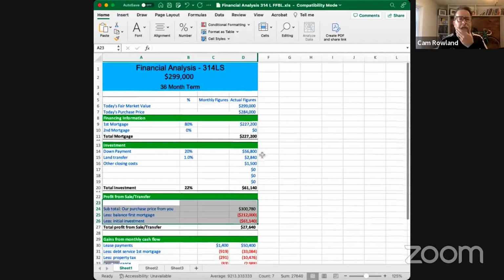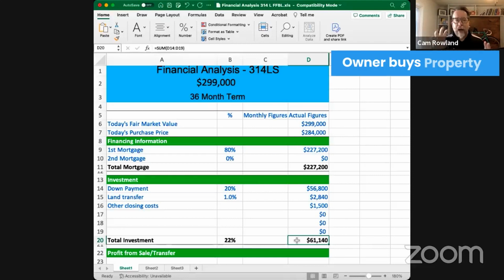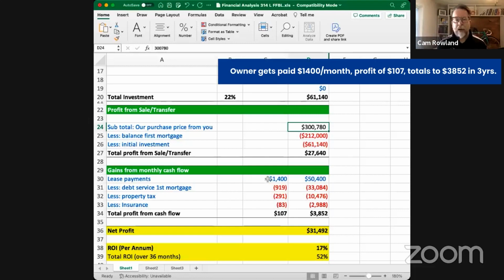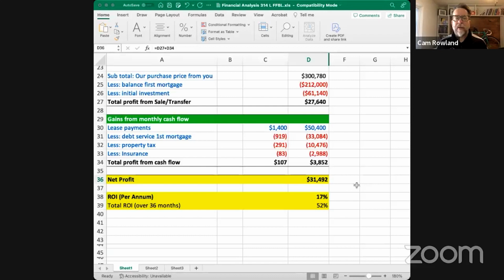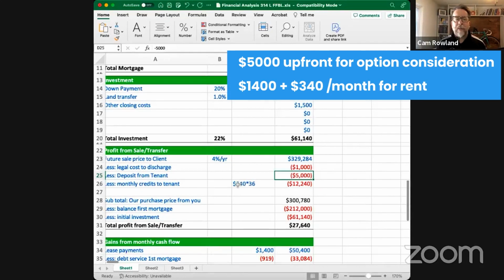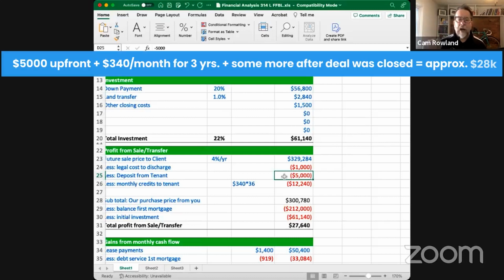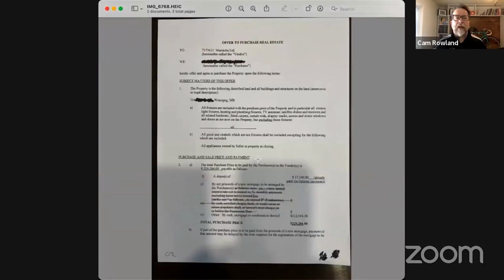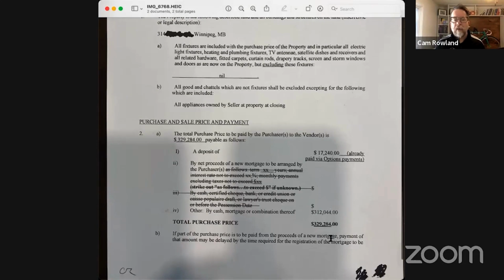Analyzing The Numbers - Rent To Own Deals Part 2 (Sandwich Lease Option Deal)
Want to learn how the numbers work on a Rent To Own deal? How do you make money? And how much you can make? These 3 videos explain that.

This is Part 2 in a 3-part series about analyzing the numbers on Rent to Own / Lease Option deals. We talk specifically about the numbers on a Sandwich Lease Option Deal.